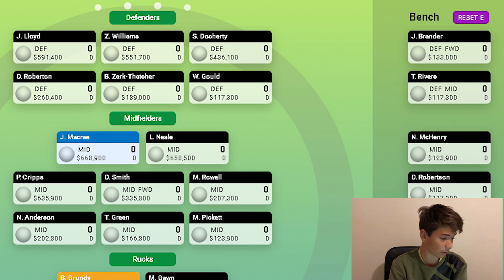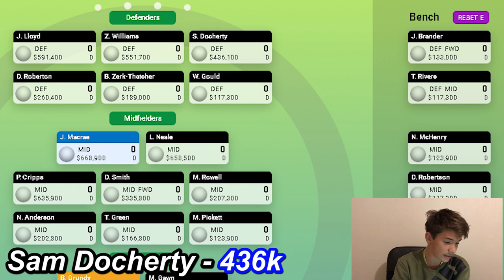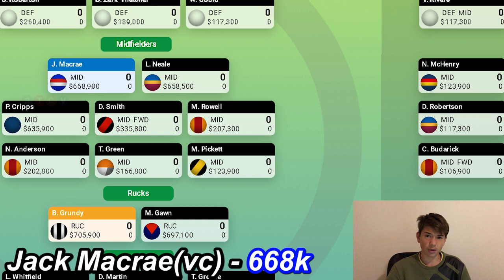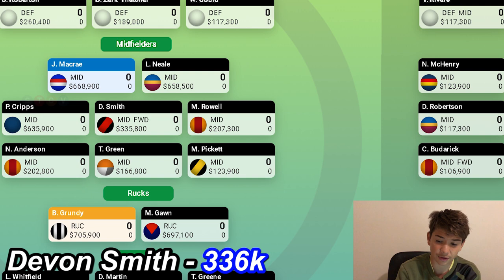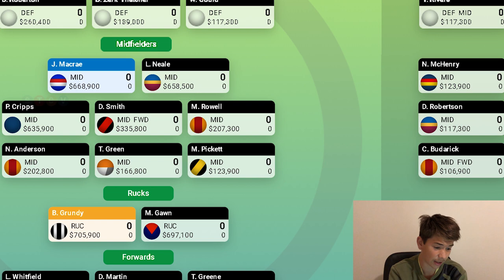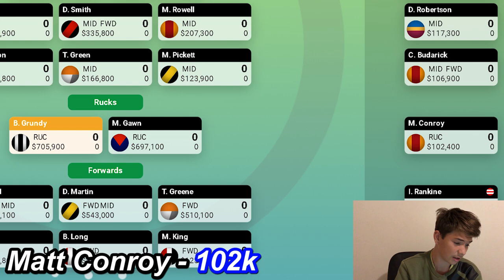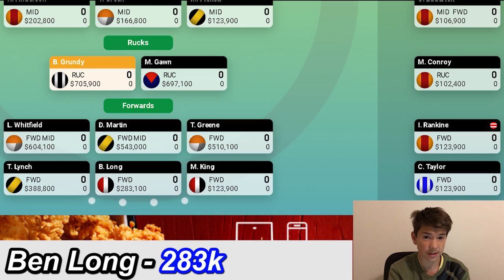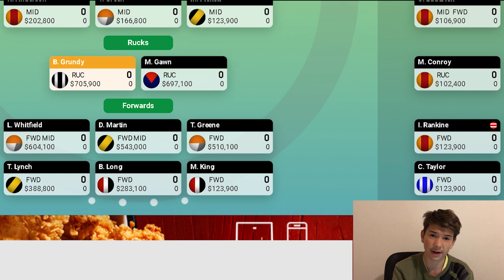My AFL SuperCoach Team 2020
Different video from me, where I will be going over my SuperCoach Team for 2020

I'm obviously a beginner and this is the first real year where I'm actually gonna try, so let me know how i could change my squad down in the comments below

If you want to join my league, then enter the code: 573061